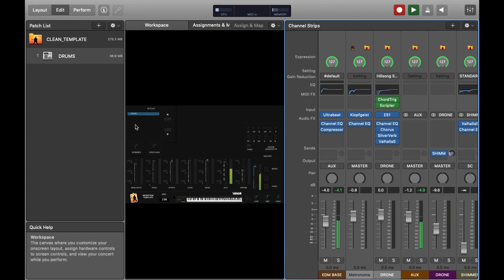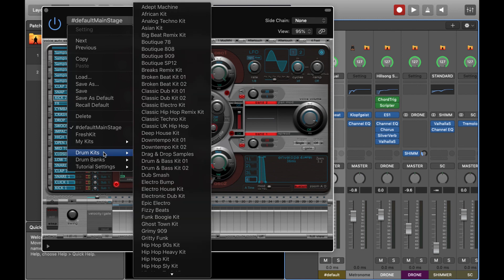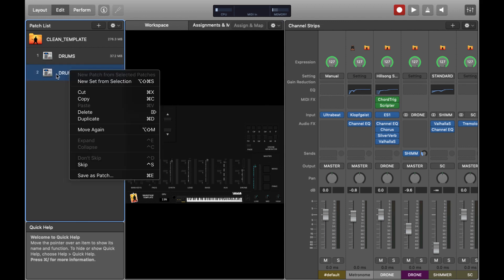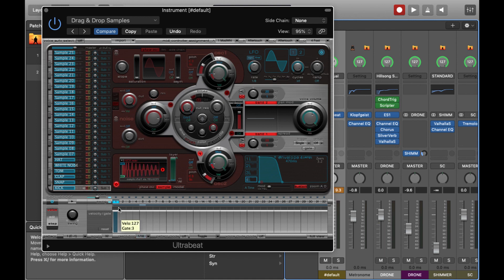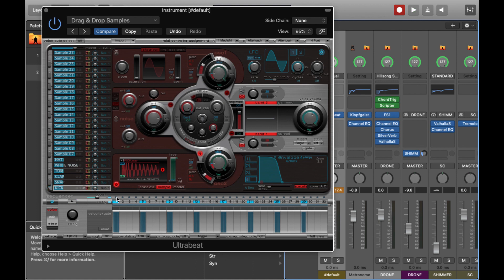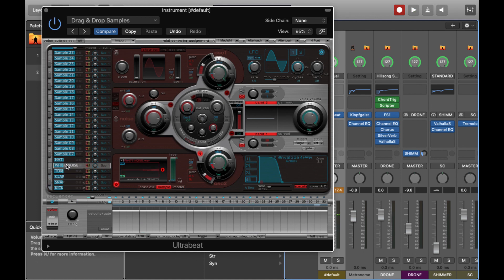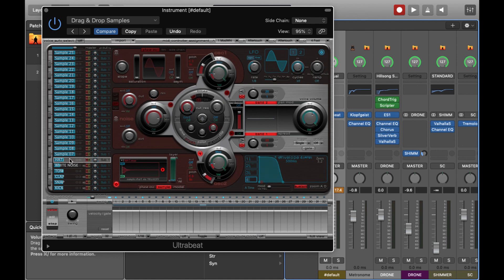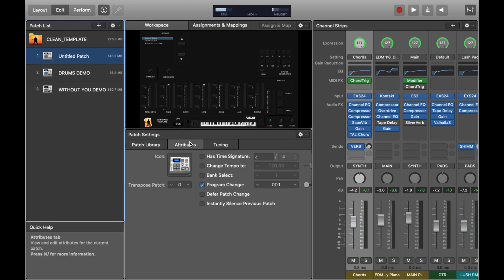HOW TO CREATE LIVE DRUM LOOPS IN MAINSTAGE 3 TUTORIAL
LIVE DRUM LOOPS | Mainstage 3/Logic Pro X Tutorial
Tutorial on how to create tempo synced drum loops inside of Mainstage 3 and Logic Pro X.

This is something that is easily done in logic pro but is not so obvious inside of Mainstage 3 and so explaining this is the main focus of this video.

There are loads of great free drum samples available online so go ahead and try this out